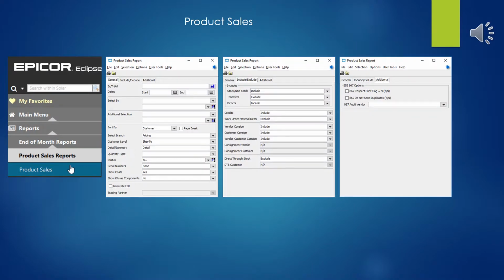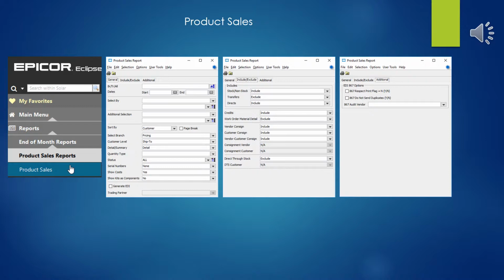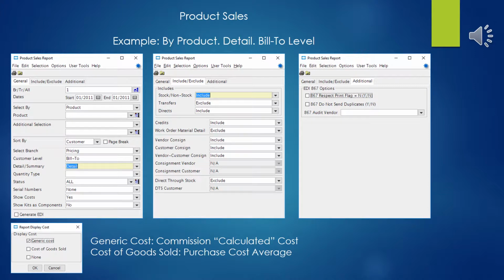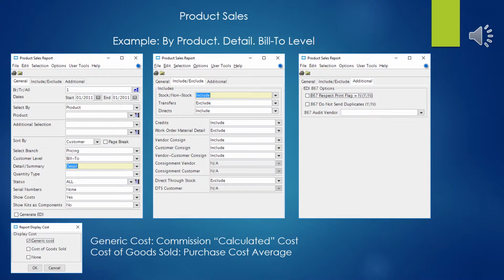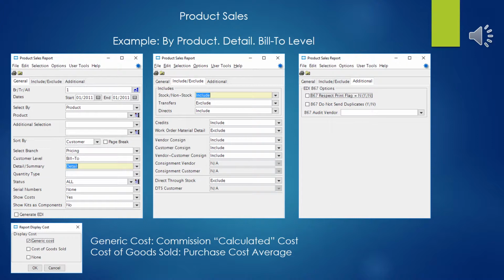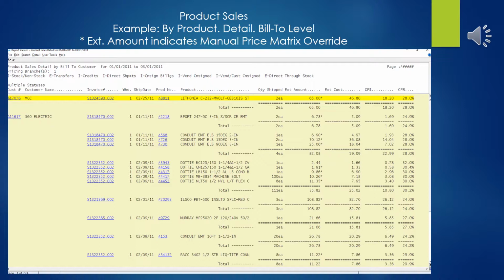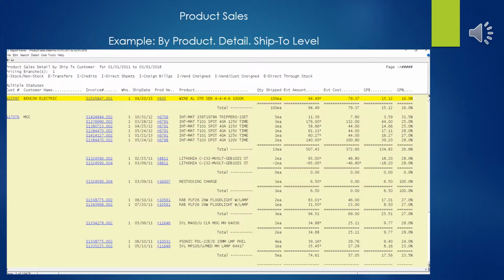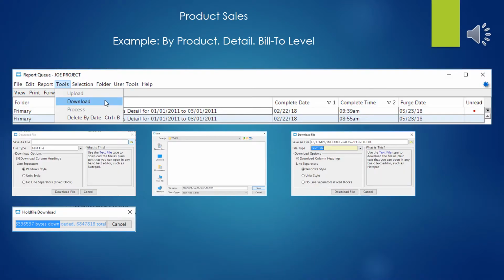EOM PRODUCT SALES REPORT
END OF MONTH REPORTS.
PRODUCT SALES HISTORY FOR AUDITING CUSTOMER PURCHASES AND PRICING MATRIX